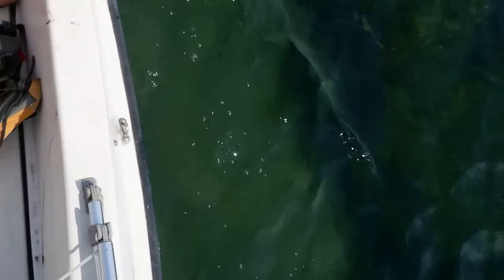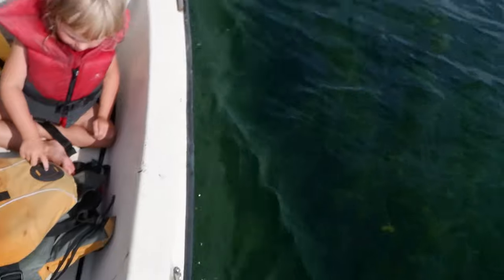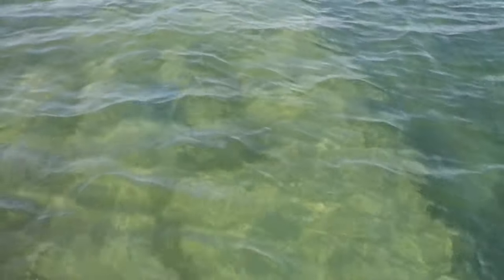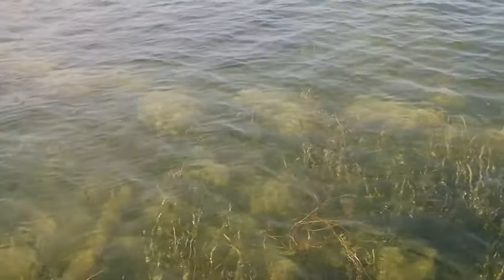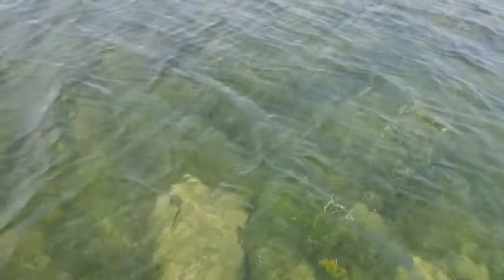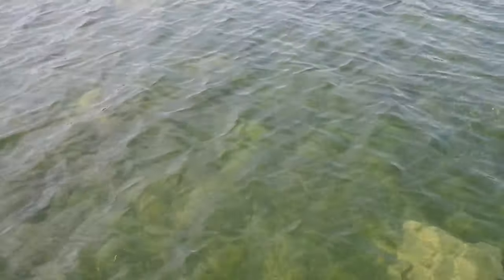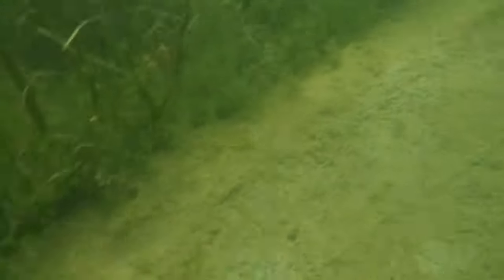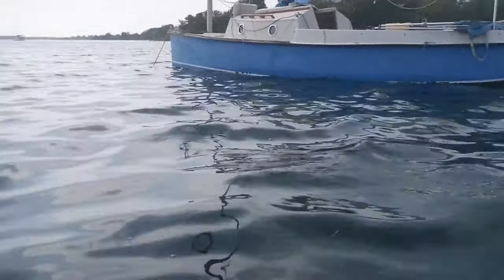Trailer Sailor Cruising St Lawrence River- Dickinson Landing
Cruising our Bay Hen to a submerged factory at the lost village of Dickinson Landing